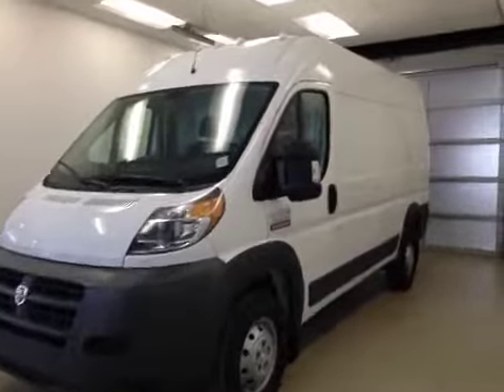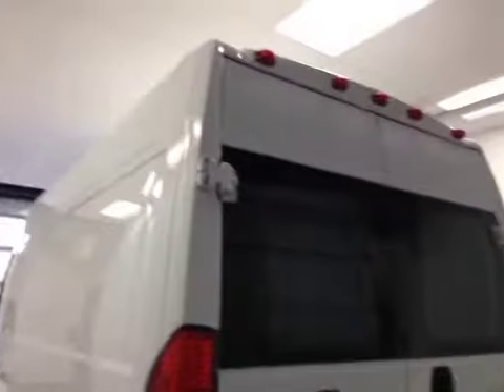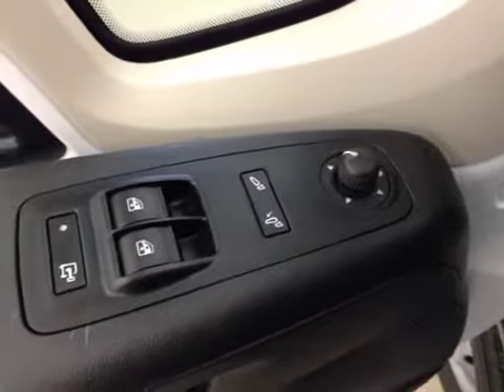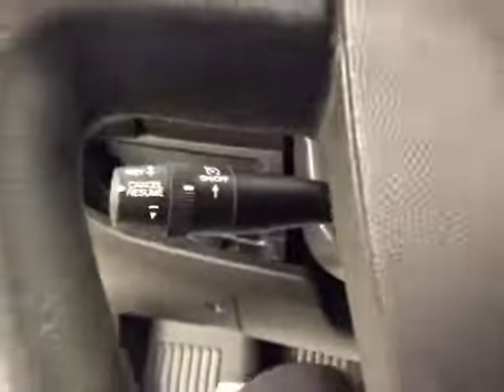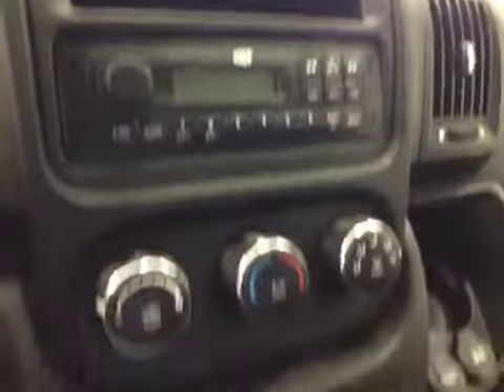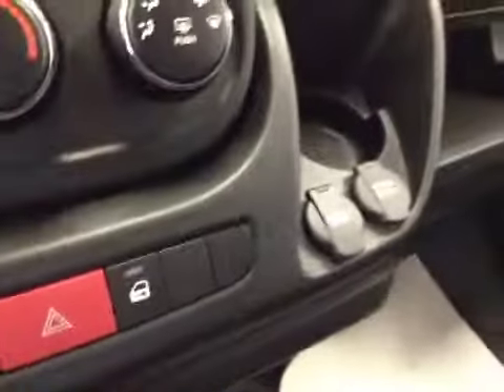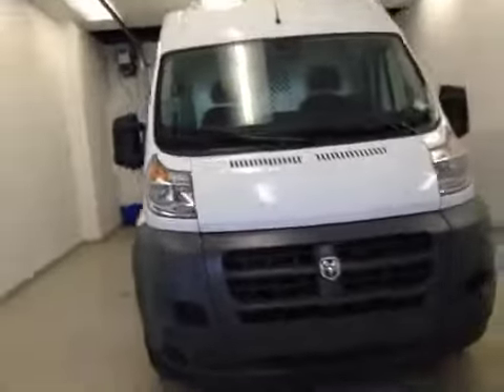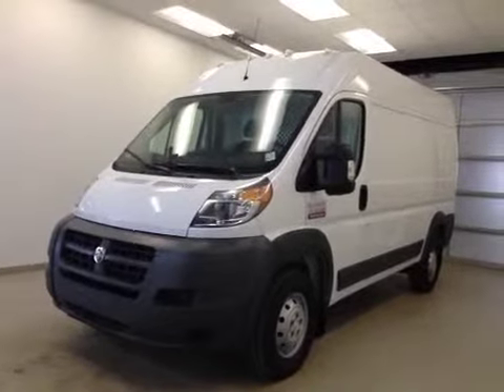2014 Ram ProMaster 2500 High Roof 136" WB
This is a 2014 Ram ProMaster 2500 High Roof 136&quot; WB with 6-Speed A/T transmission White[PW7,Bright White Clearcoat] color and Gray interior color.  This video is recorded and uploaded by cDemo Mobile Inspector